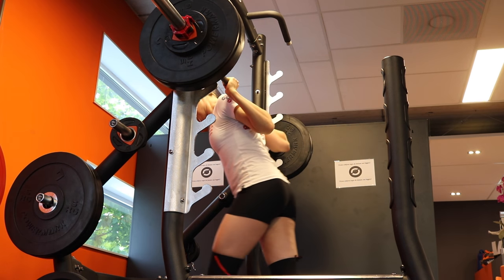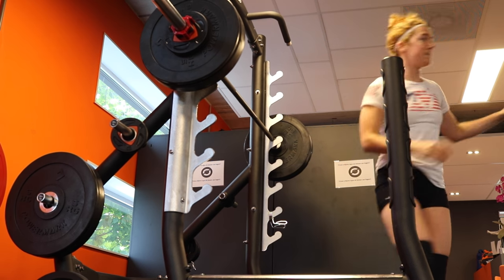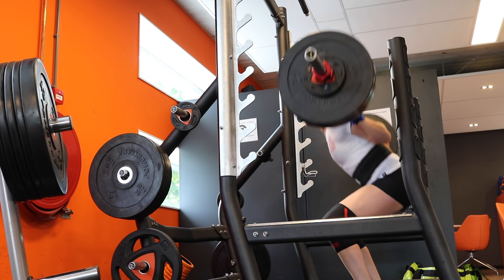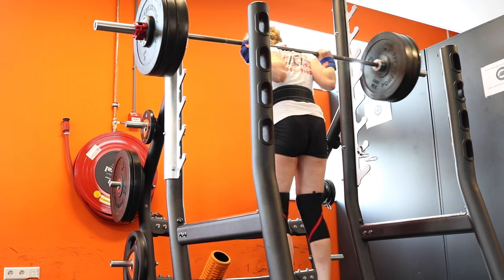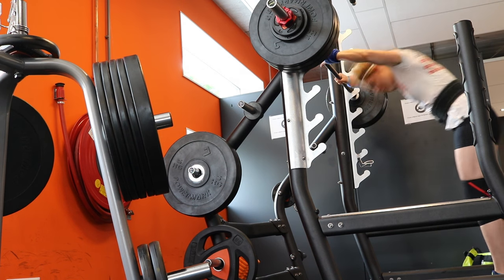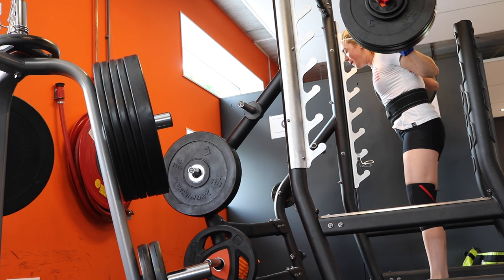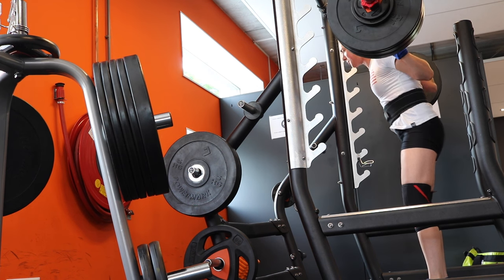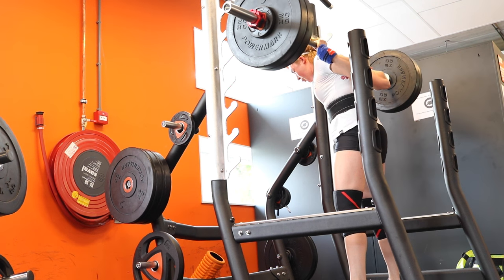Finally liking Squats again!